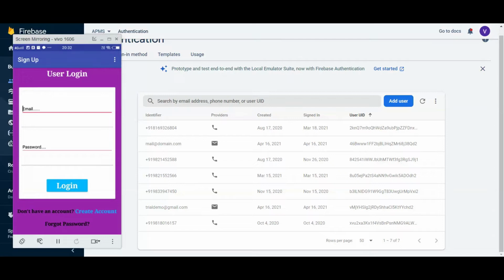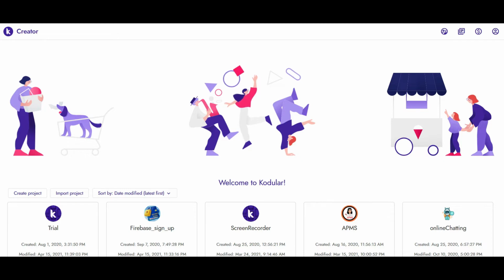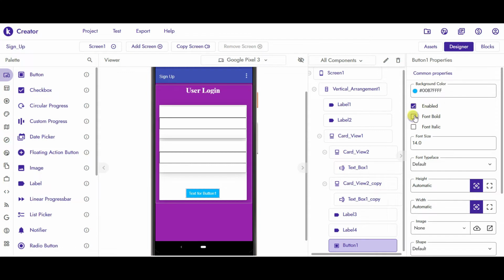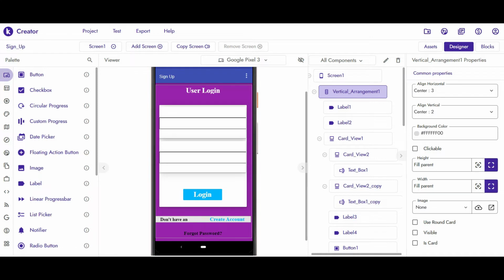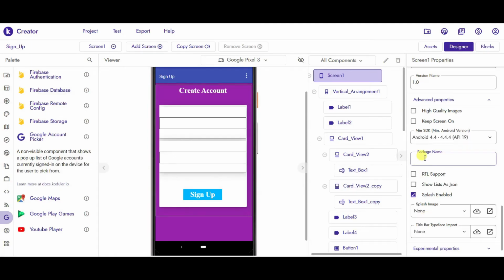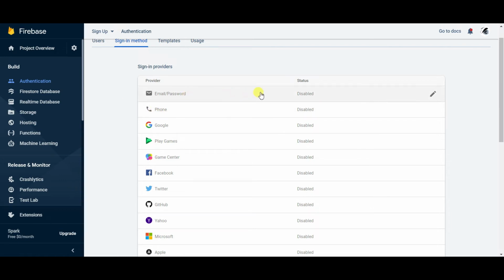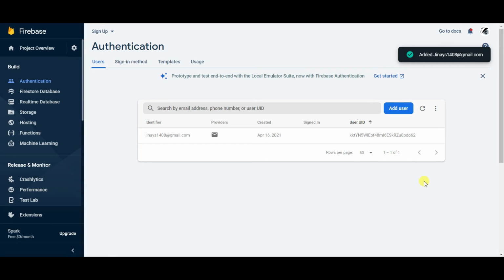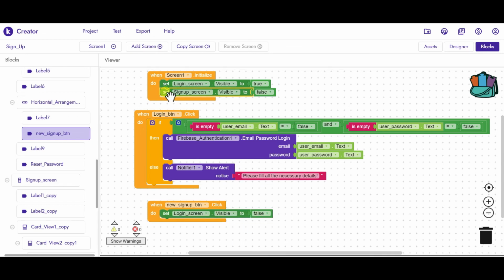How to create Sign Up Page in Kodular using Firebase Authentication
In this video I have shown how to create a sign up page using google firebase authentication. You have the option of reset password, you can login into an existing account and you can also create a new account. I have taught how to setup firebase, design the app beautifully using card view and how to create a link between firebase and kodular.

Here is the link for aia file of the app:-

Here is the link for ais file of the app:-

Here is the link for apk file of the app:-

Contents of this video:
0:00 - App demo
7:04 - Designing the app
26:13 - Setting up firebase
43:15 - Coding the app

If you have any doubts ask me on comments.